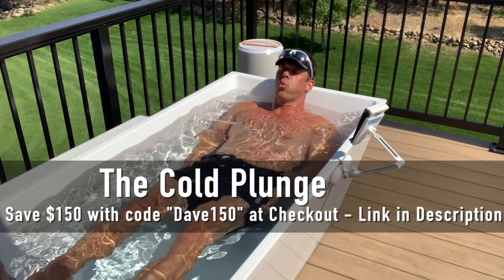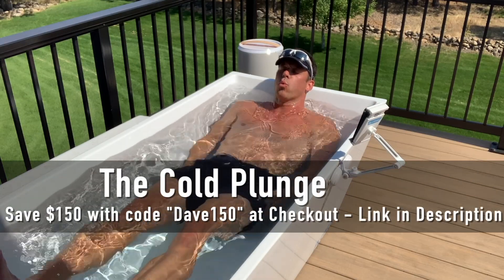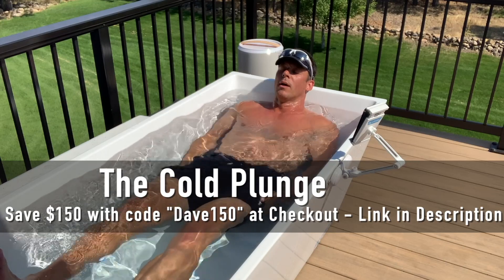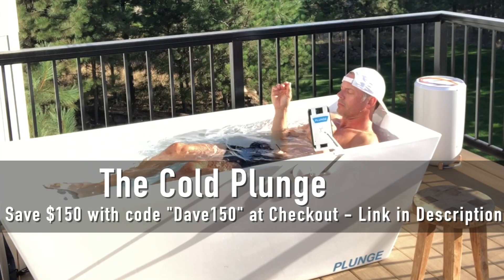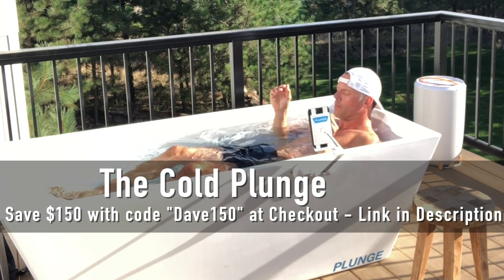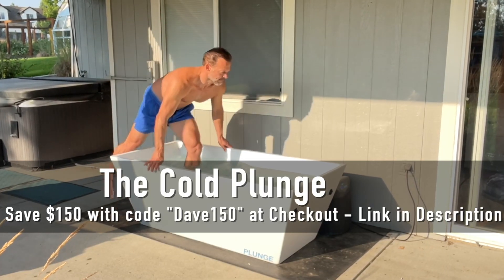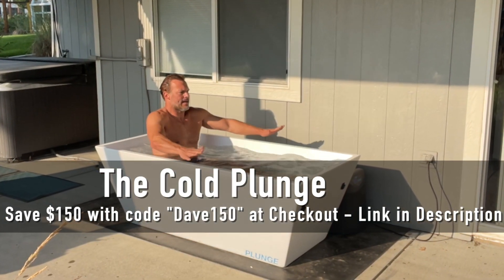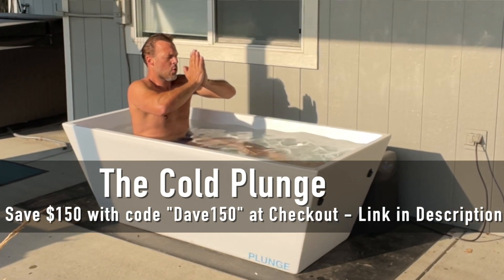Training Soreness with Kona Coach Wendy Mader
Rucking Backpack

Kettle Bells

Many of my Swim, Bike, Run and Triathlon programs include coaching VIDEOS before every training block. I also offer a FREE Swim and/or Run form coaching analysis video for new athletes Thank you for visiting and happy training!